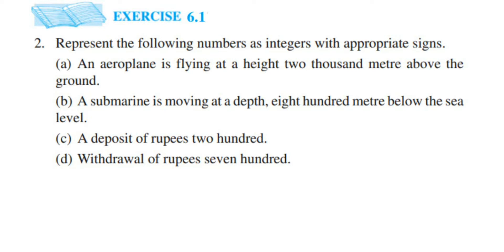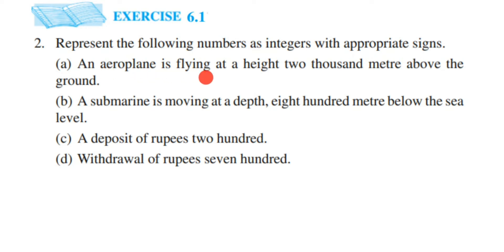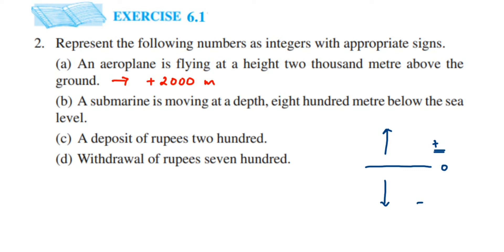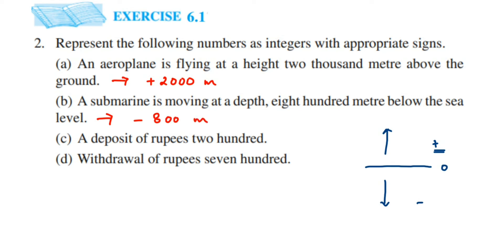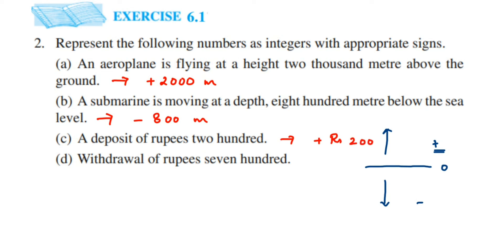2q Ex 6.1 Integers class 6 Maths.Represent the following numbers as integers with appropriate signs.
Represent the following numbers as integers with appropriate signs.
(a) An aeroplane is flying at a height two thousand metre above the ground.
(b) A submarine is moving at a depth, eight hundred metre below the sea level.
(d) Withdrawal of rupees seven hundred.